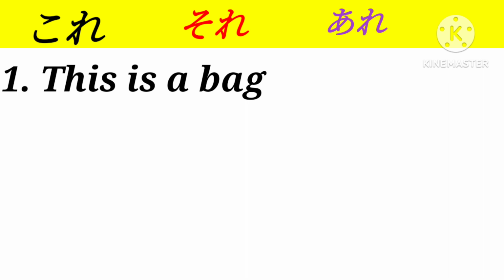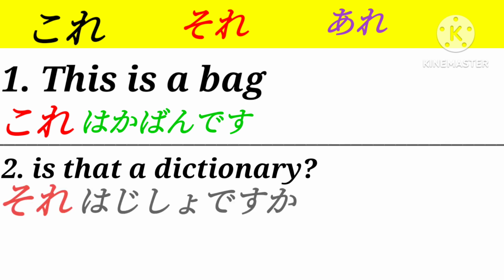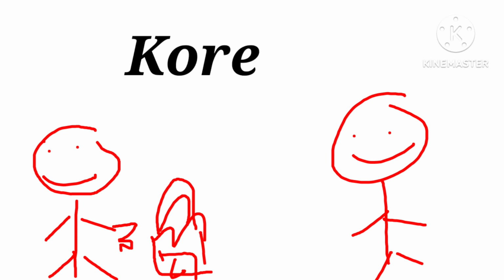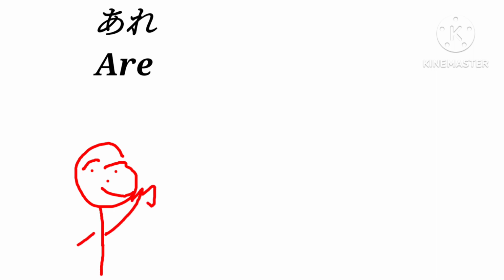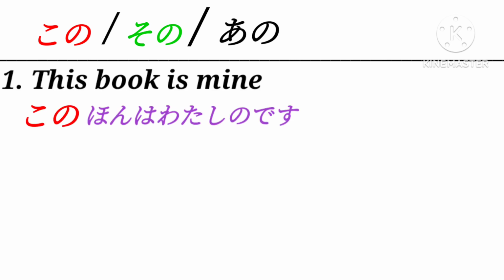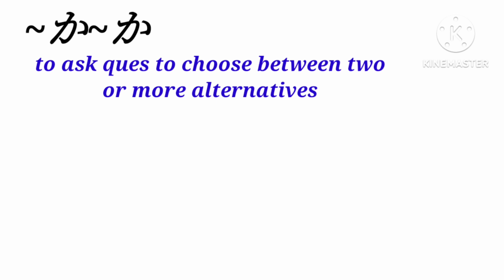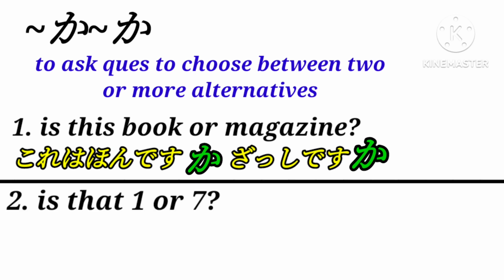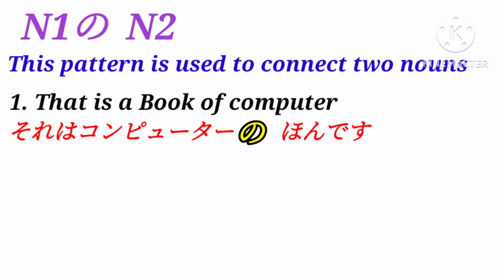N5 basic Japanese lesson 2 Grammar// kore sore are // sou Desu// learn to use no pattern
Konnichiwa Minnasan

皆さんよろしくお願いします🙇

I'm an Indian and I've completed Japanese language N4 leval and I'm currently doing N3.